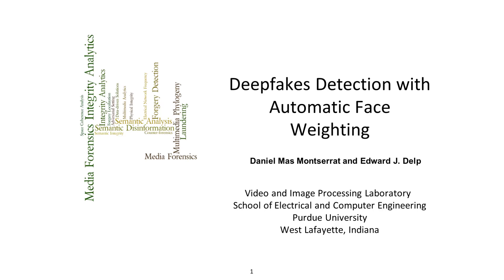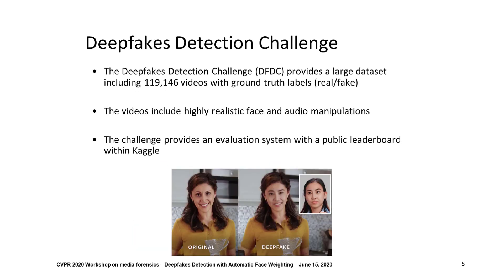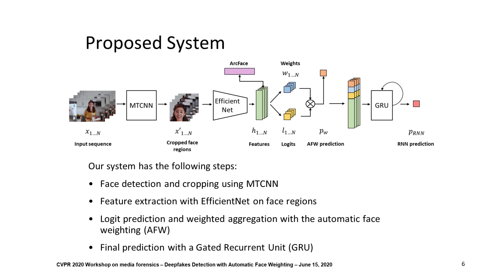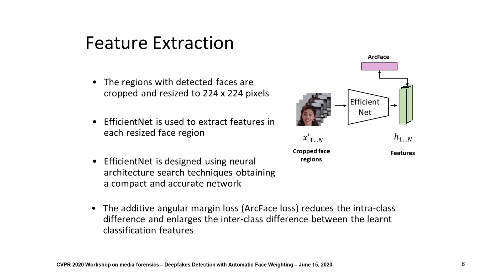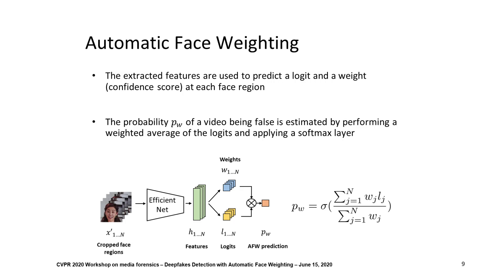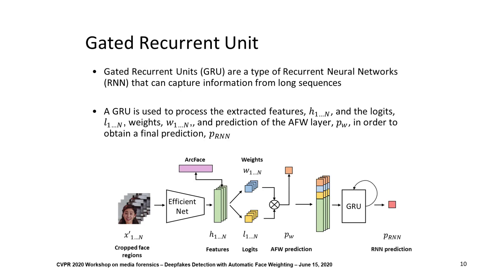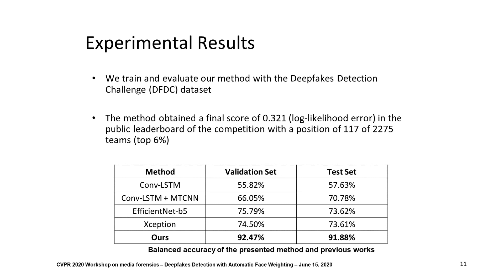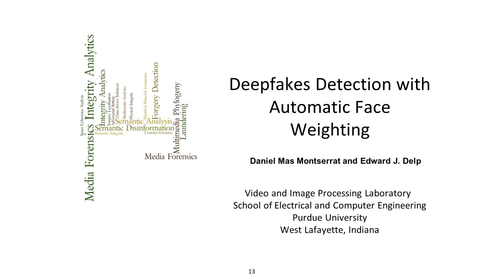Deepfakes Detection With Automatic Face Weighting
Authors: Daniel Mas Montserrat, Hanxiang Hao, Sri K. Yarlagadda, Sriram Baireddy, Ruiting Shao, János Horváth, Emily Bartusiak, Justin Yang, David Güera, Fengqing Zhu, Edward J. Delp Description: Altered and manipulated multimedia is increasingly present and widely distributed via social media platforms. Advanced video manipulation tools enable the generation of highly realistic-looking altered multimedia. While many methods have been presented to detect manipulations, most of them fail when evaluated with data outside of the datasets used in research environments. In order to address this problem, the Deepfake Detection Challenge (DFDC) provides a large dataset of videos containing realistic manipulations and an evaluation system that ensures that methods work quickly and accurately, even when faced with challenging data. In this paper, we introduce a method based on convolutional neural networks (CNNs) and recurrent neural networks (RNNs) that extracts visual and temporal features from faces present in videos to accurately detect manipulations. The method is evaluated with the DFDC dataset, providing competitive results compared to other techniques.